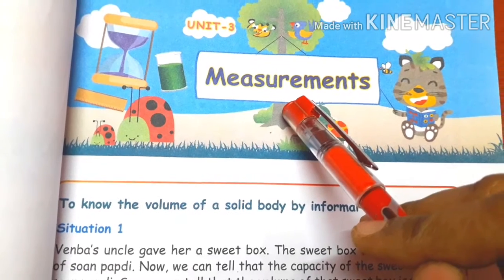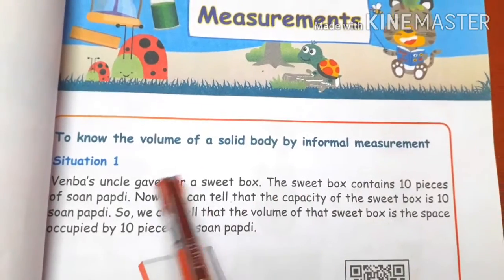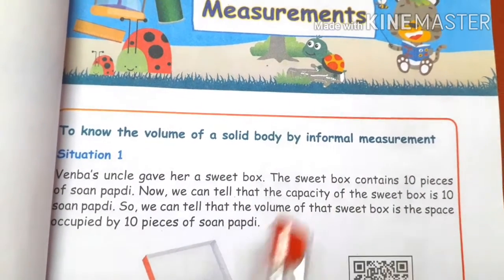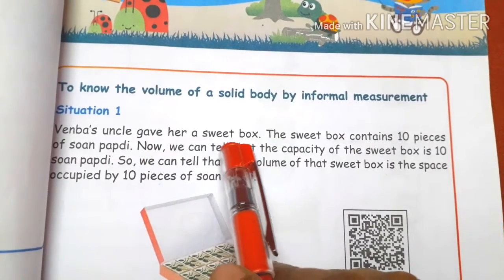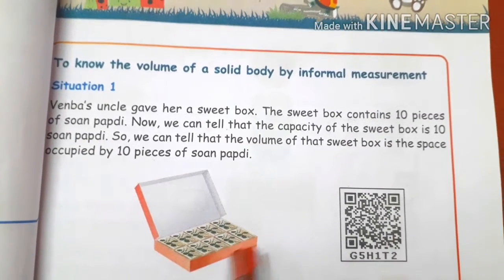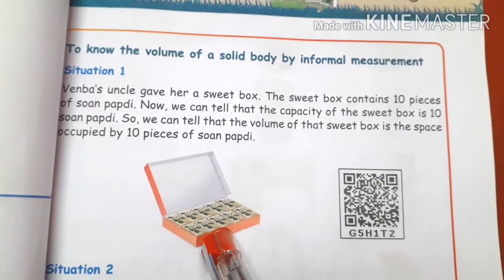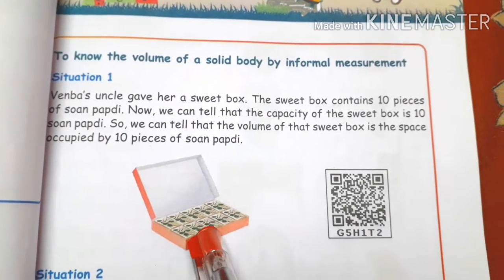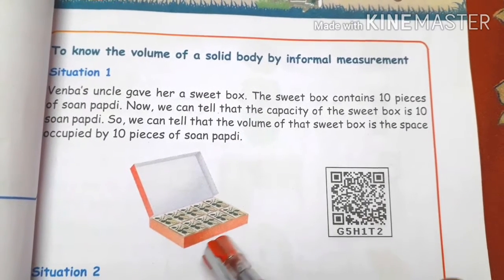5 std Maths/Measurements/ exercise 3.1(pg no 22,23)/part 1/Term 3/ unit 3 samacheer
Term 3 Unit 2 Numbers fully completed.